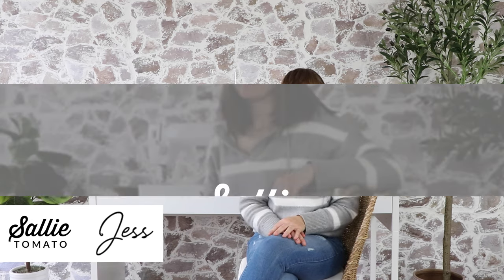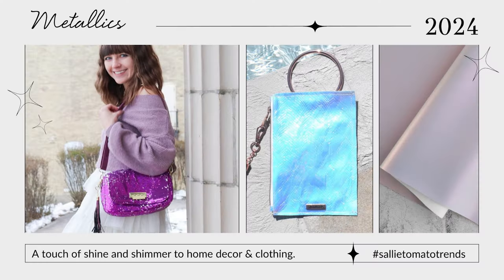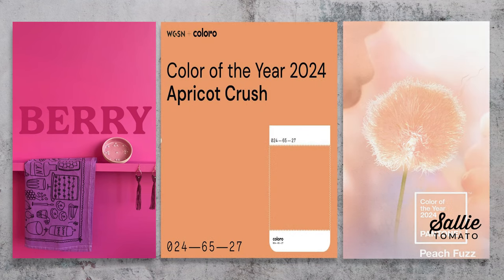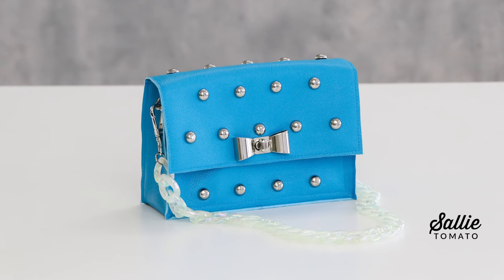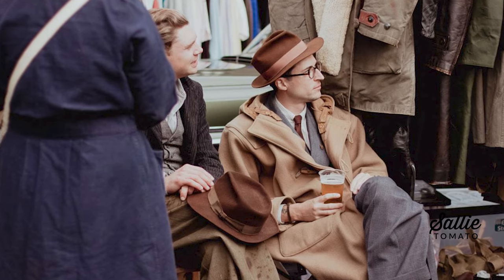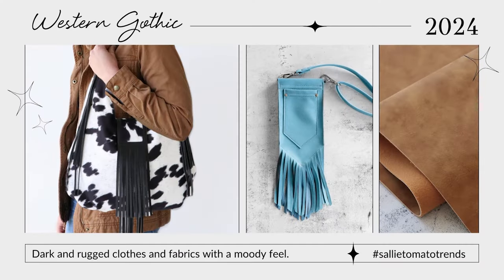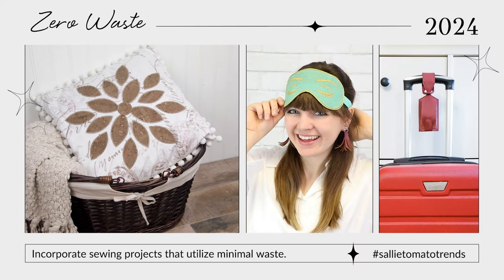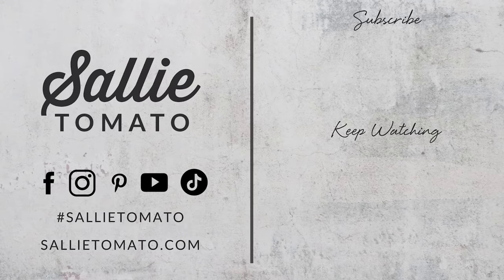2024 Trend Report with Jessica Barrera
We are excited to share with you our 2024 trend report!
We love putting our annual trend reports together to see how we can apply them to our bag making, along with our Sallie Tomato supplies.
Not all the things in vogue are for everyone, but we want to explore them all through the Sallie Tomato lens and apply them in our own unique way.

TREND: SLOWING DOWN
Bette Bag:

TREND: BOWS, PETALS, RUFFLES
Flip Lock:

TREND: GRANDPA CORE
Leanne Pattern:

TREND: METALLICS
Hardware:

TREND: WESTERN GOTHIC
Rugged Faux Leather:

TREND: ZERO WASTE, WORKING WITH SCRAPS:
Luggage Tag:

We can’t wait to see your new bag! Share on social media and use sallietomato &

Chapters:
00:00 Intro
1:30 Trend: Slowing Down
2:35 Trend: Bows, Petals, Ruffles
3:20 Trend: Grandpa Core
4:08 Trend: Metallics
4:40 Trend: Western Gothic
5:26 Trend: Zero Waste, Working with Scraps
6:12 Closing